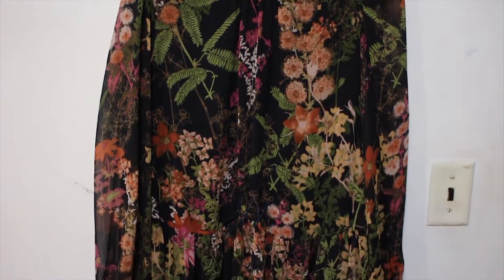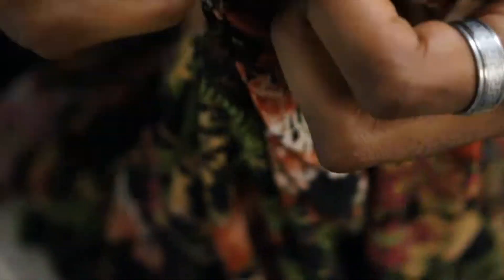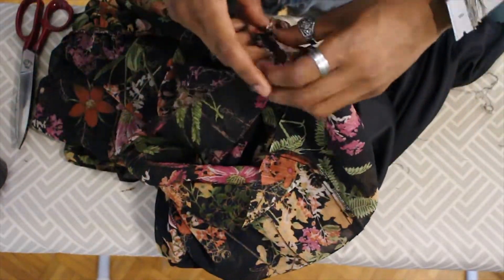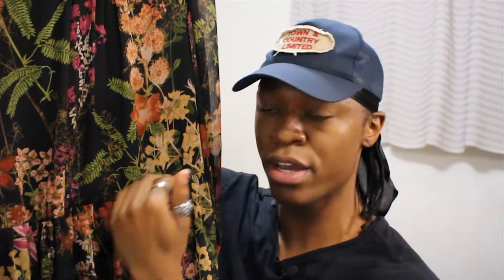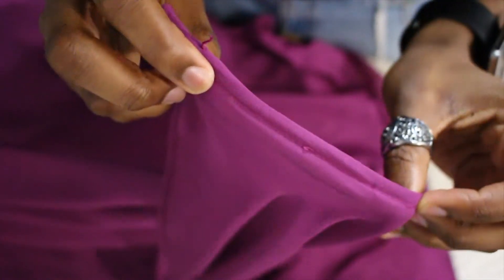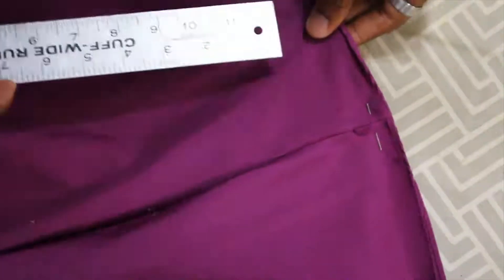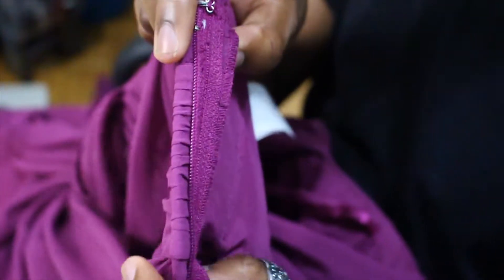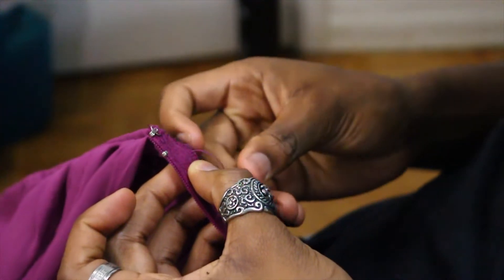How to shorten a dress' hem | The Tall Tailor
has it been 2 months already? That's crazy! Anyways... in this video ill be altering the length of two dresses in different ways. Let me know what you guys think in those comments below.